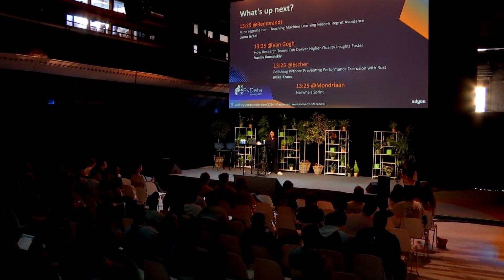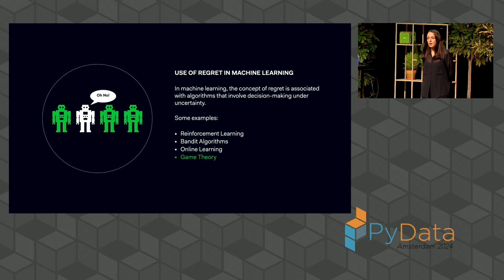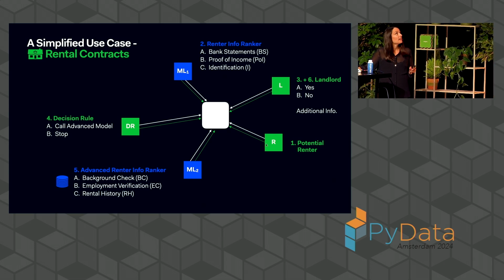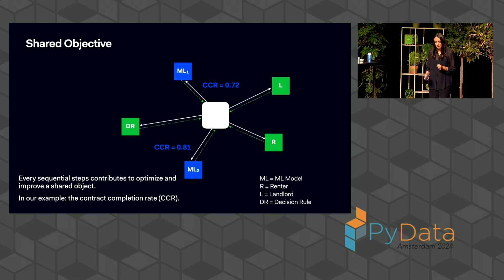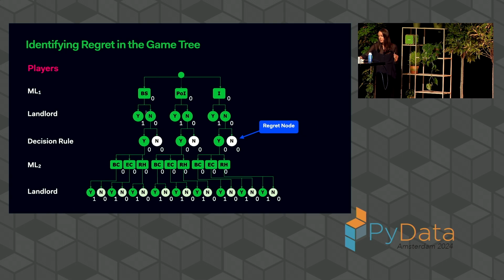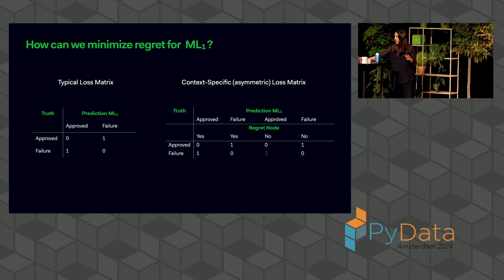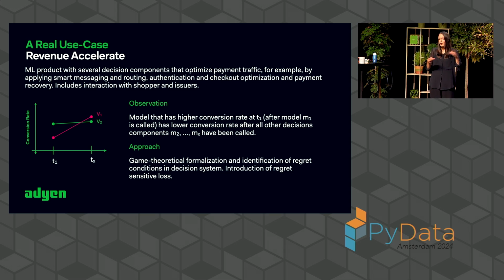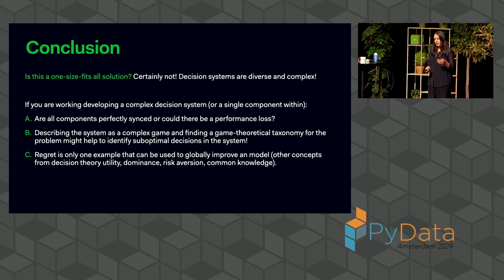Laura Israel - Je ne regrette rien: Teaching Machine Learning Models Regret Avoidance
When providing ML-based optimization products with multiple independent components, we can easily loose the holistic view of the problem that we are trying to solve and might end up not making optimal decisions. The easy way out - switching from a modular approach to a single unified optimization model - is often not feasible though. In this talk, I will discuss and demonstrate the implementation of an alternative method that will allow ML models to consider potential behavior of other components in a complex system using regret-sensitive loss functions. By using a simple game-theoretical formalization of the system and quantifying regret (i.e., the experience of a sub-optimal decision when information about the best action comes available after the model was already called), we can widen the optimization scope of the model and increase the overall performance of complex decision processes.

00:00 Welcome!
00:10 Help us add time stamps or captions to this video! See the description for details.